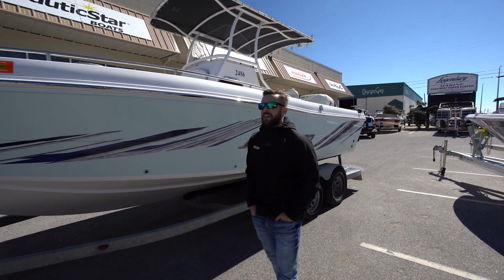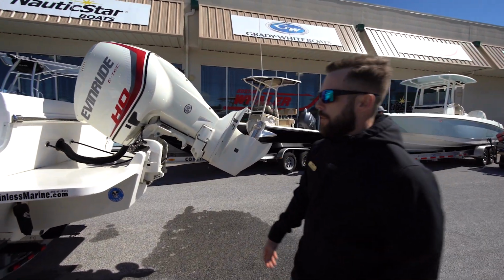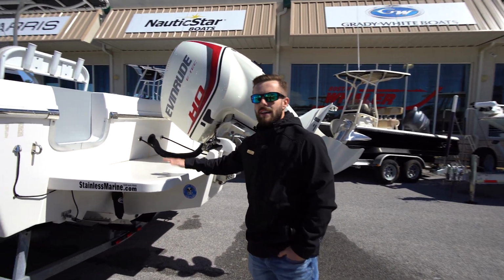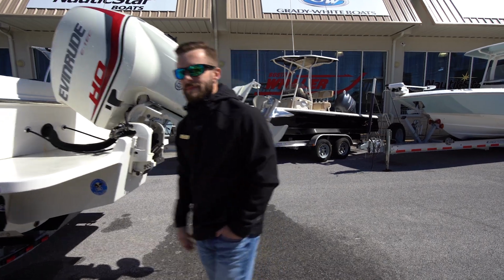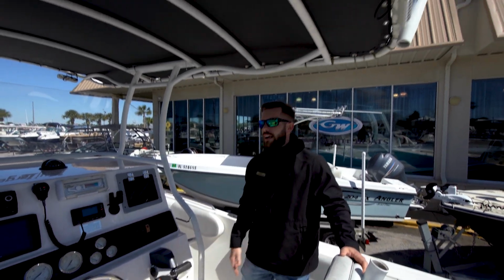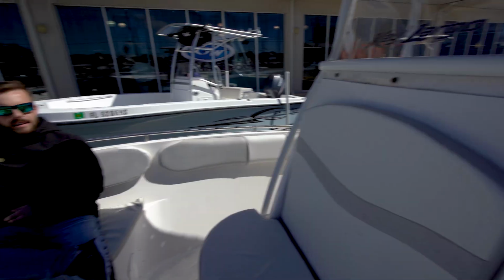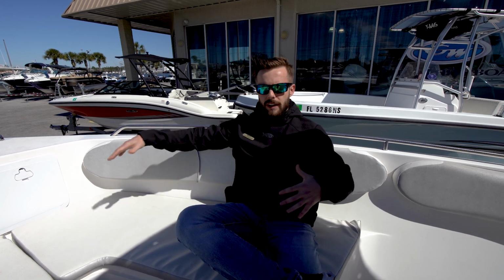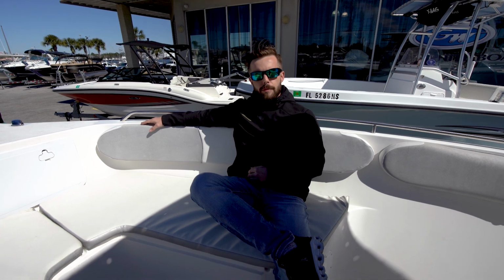2017 Key Largo 2486 | MarineMax Panama City Beach, FL